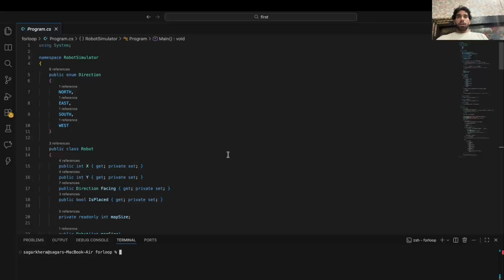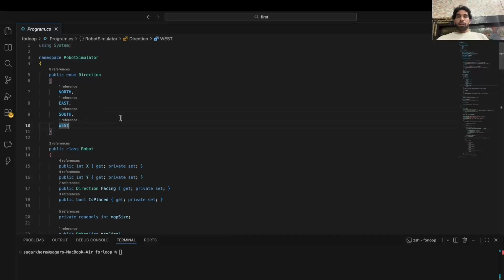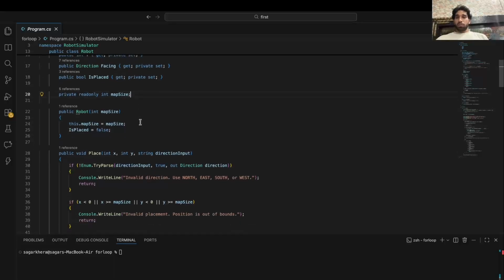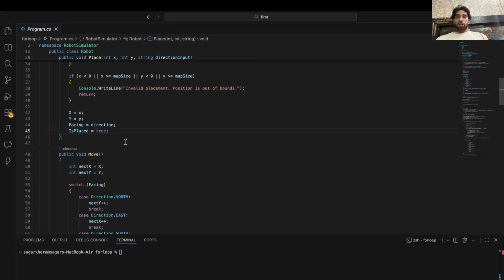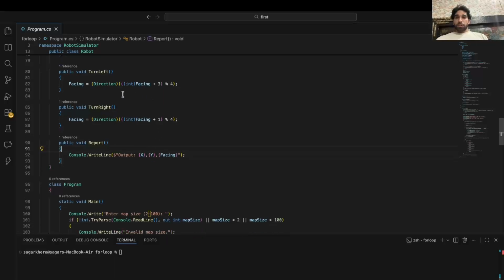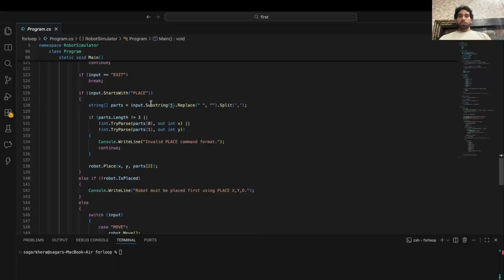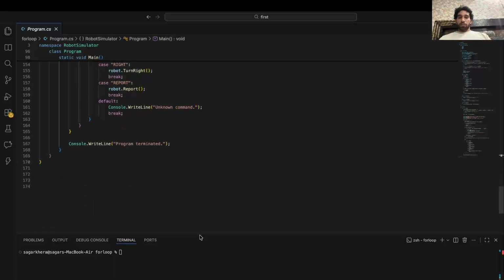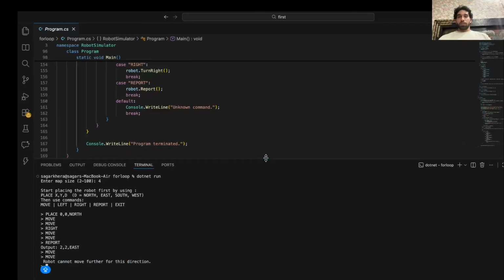February 15, 2026